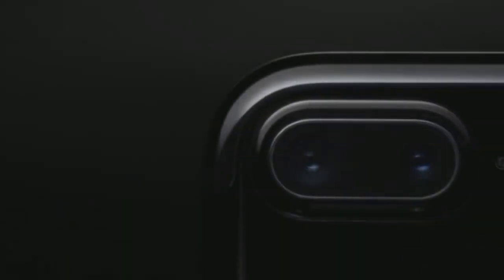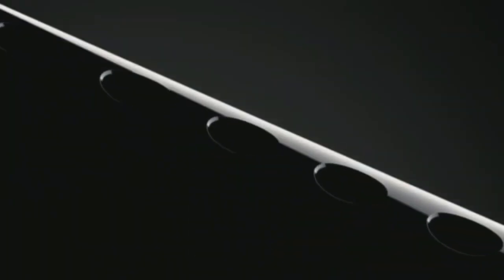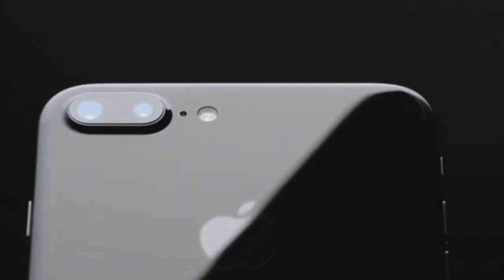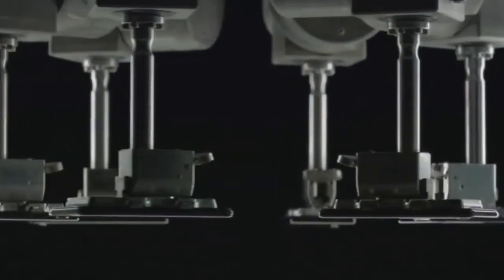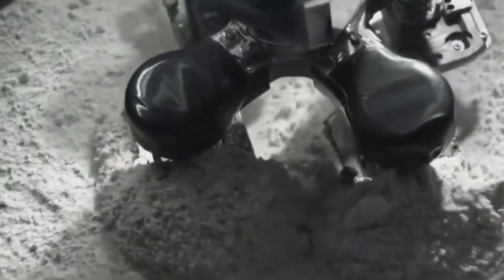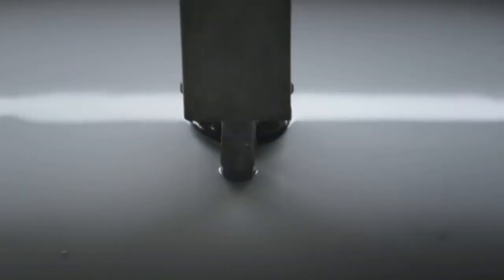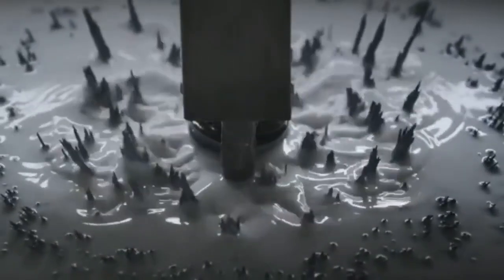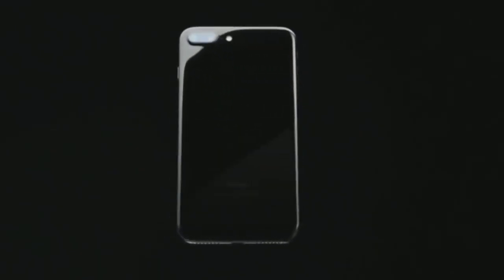Official iPhone 7 Plus Trailer Apple